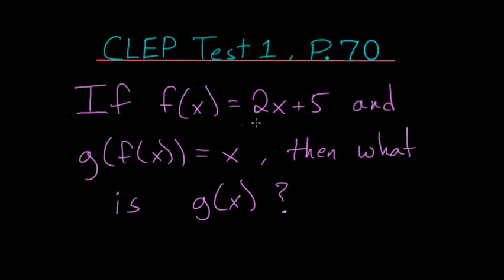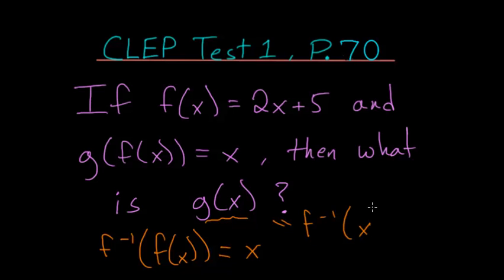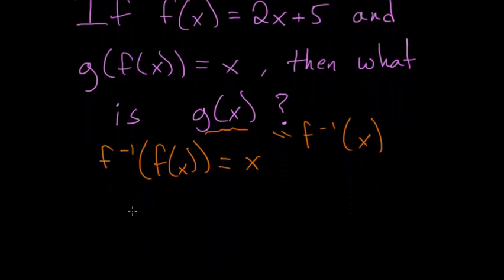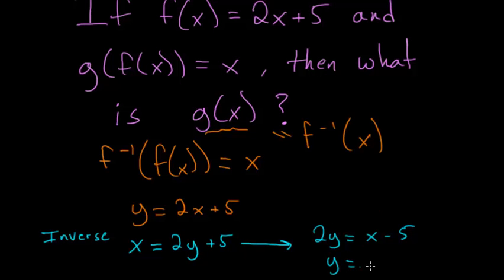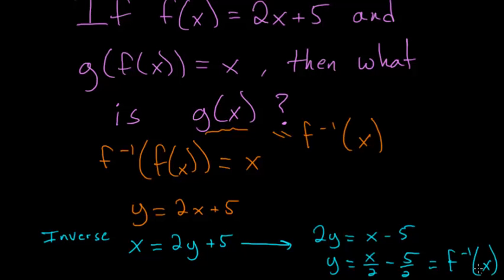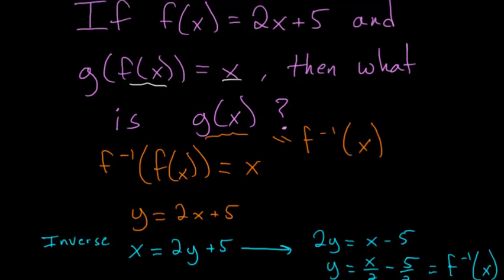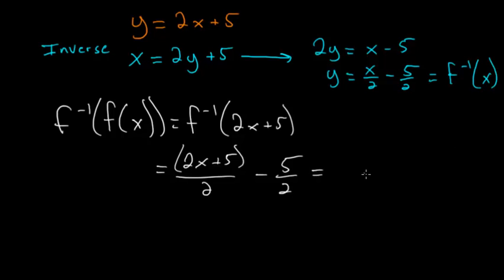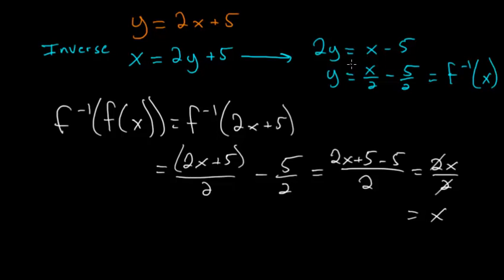CLEP College Algebra: Inverse Functions 2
This is the seventieth problem on the CLEP college algebra practice test